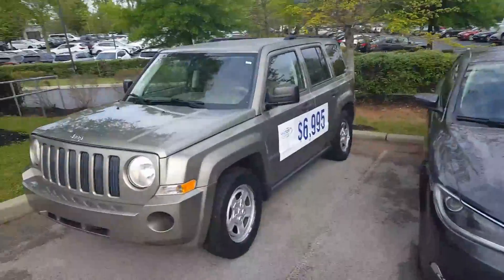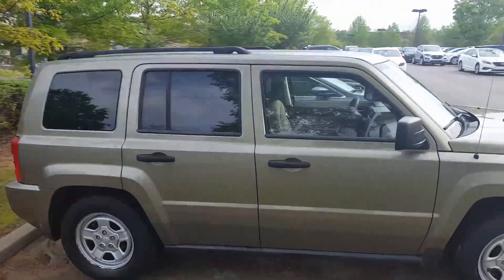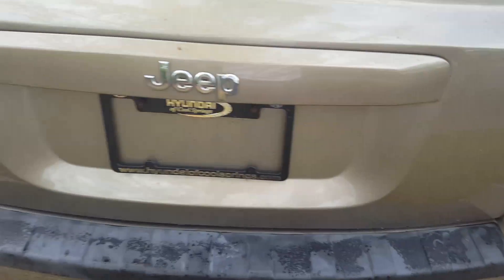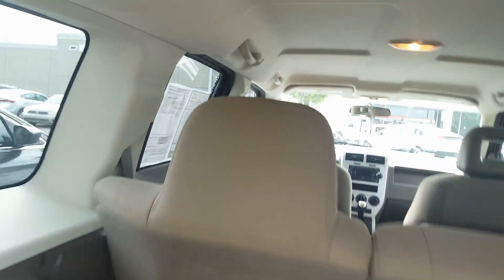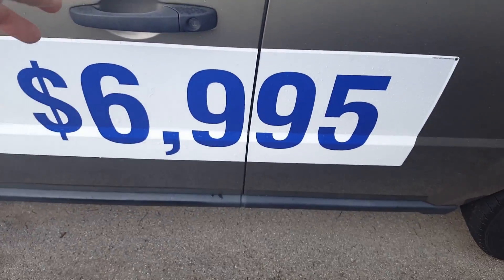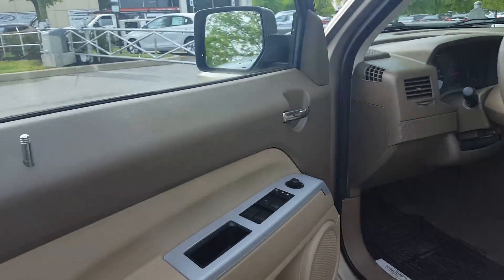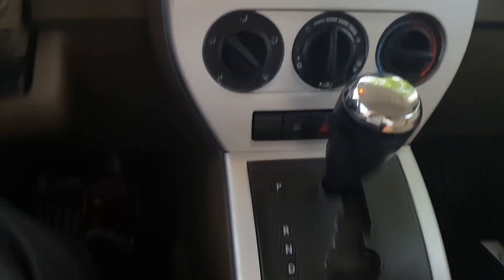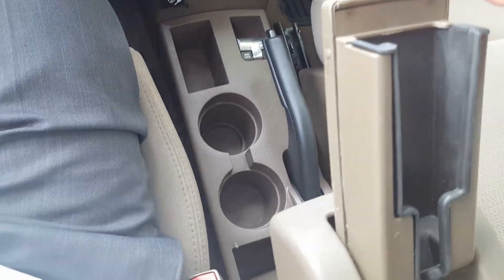Lizzie 08 Jeep Patriot